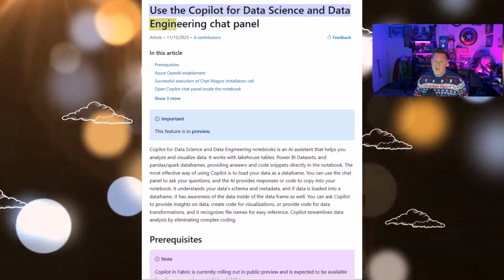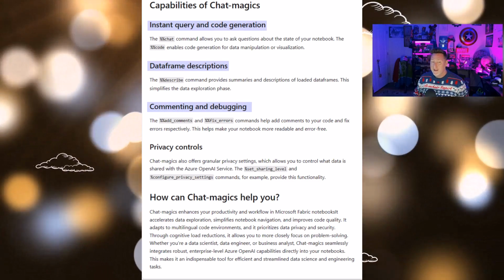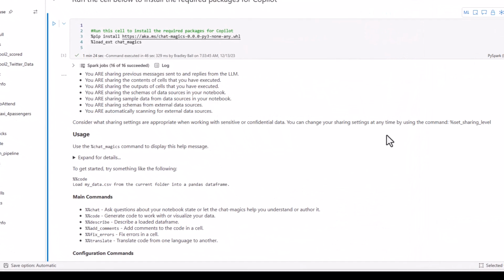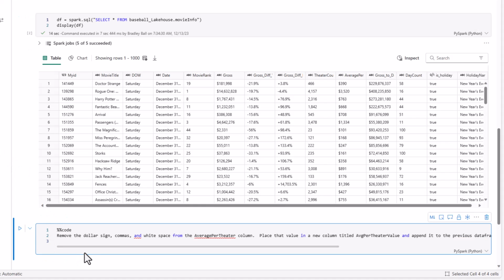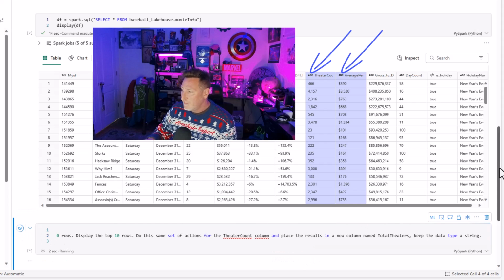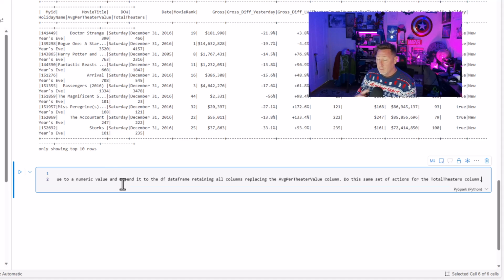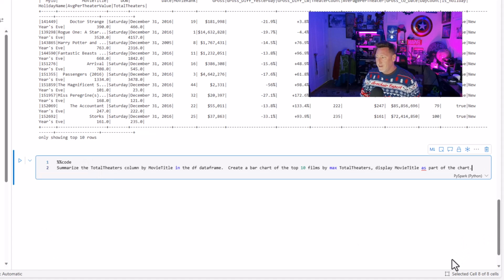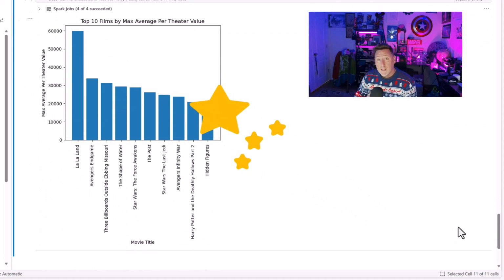Microsoft Fabric Copilot for Notebooks & Data Science! Magic commands to write, execute, & FIX code!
Copilot in MicrosoftFabric is HERE! In this video we explore the Magic Commands that allow you to write code and visualizations with plain text. We also show how you can fix code errors with another MAGIC command!

Chapters
00:00 Introduction
00:53 Requirements
01:46 Demo Create a Notebook and Add Copilot to the Notebook
02:34 Demo Load Data with One Click
03:07 Demo Write Code with Plain Text
04:05 Demo Fixing Code Errors with Magic Commands
05:12 Demo Creating Charts and Graphs with Plain Text
06:27 Review, Questions, and Comments

Overview of Copilot for Data Science and Data Engineering (preview)

Use the Copilot for Data Science and Data Engineering chat panel